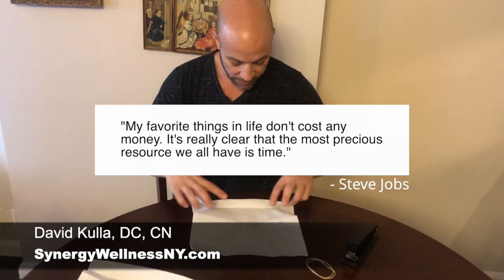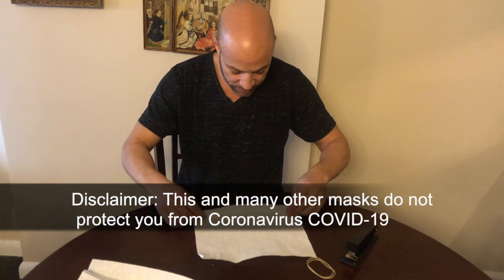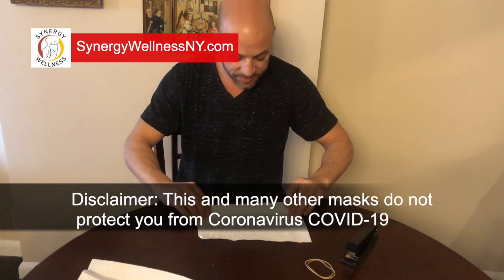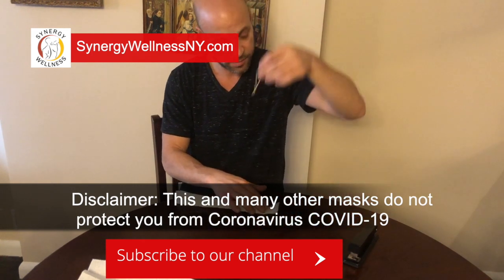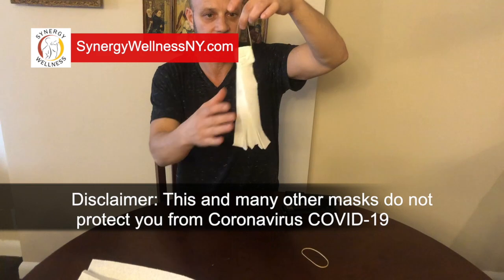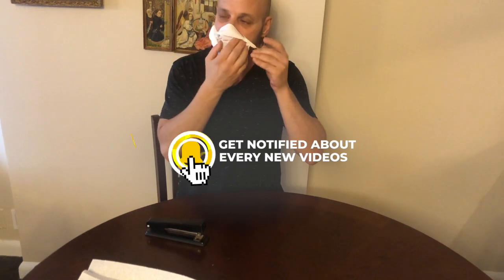Medical Face Mask Alternative (mask shortage)